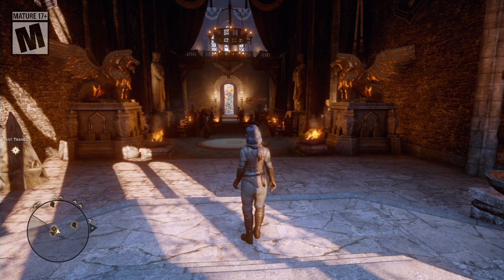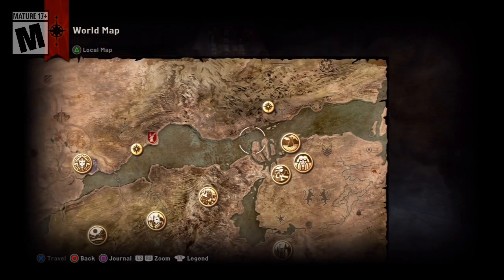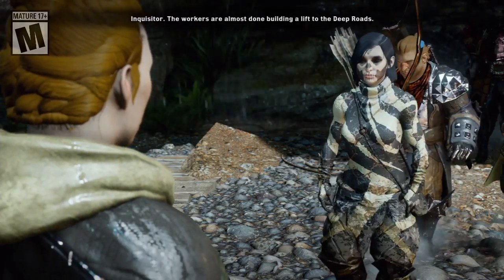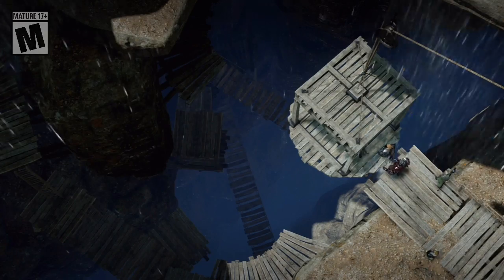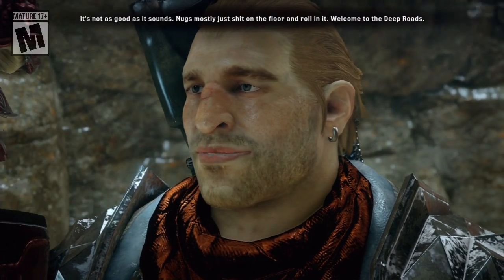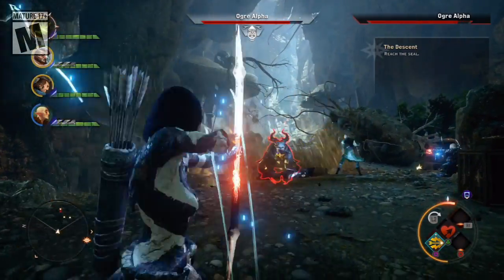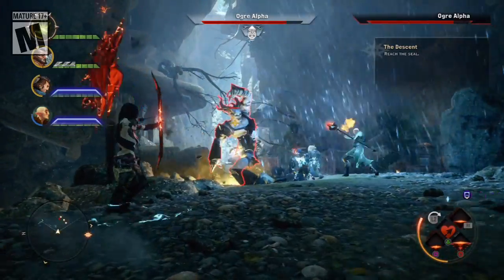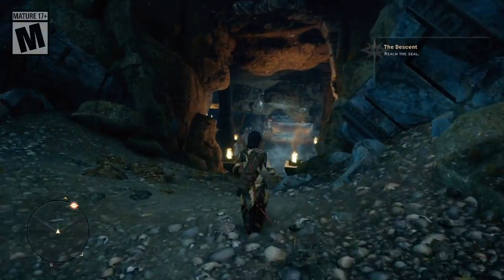Let's Replay Dragon Age Inquisition ((Rogue)) S13P1: Death in the Deep Roads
This is part 1 of set 13 for my Dwarven Rogue Playthrough of Let's Play Dragon Age Inquisition.